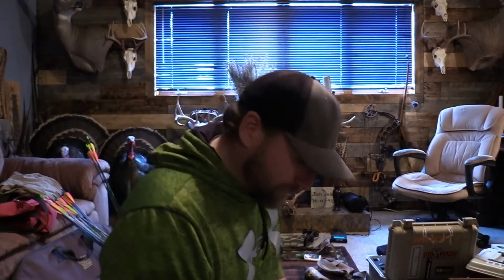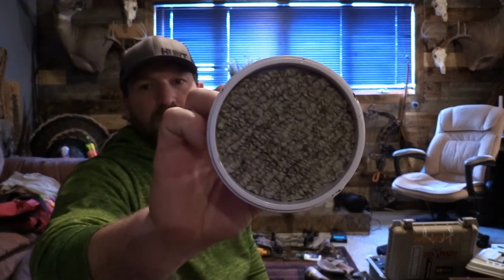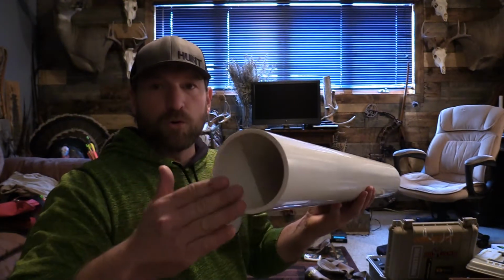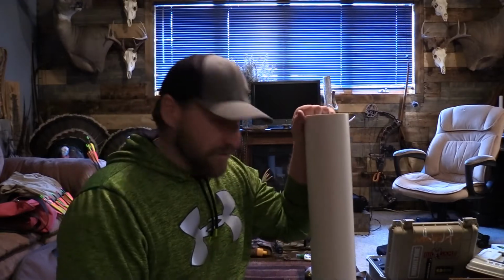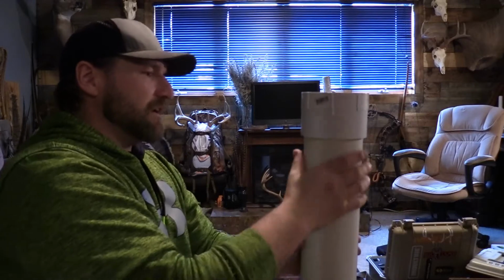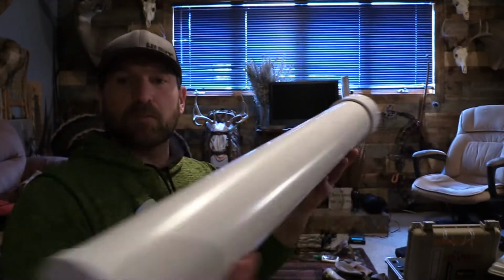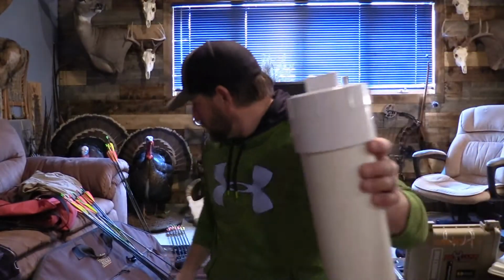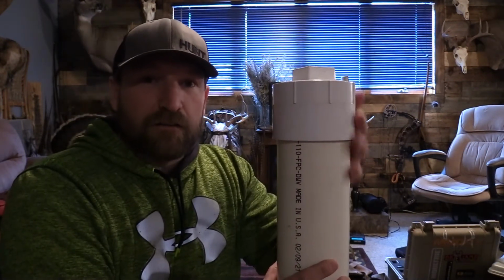DIY arrow case - Wells Outdoor Journal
A quick how to video about making your own DIY arrow case. For $25 you can make a very versatile and indestructible arrow case. It takes very little time to put together, but will offer your arrows tons of protection. Keep your arrows safe from damage during trips and also around the house. I hope you find this little project useful! Wells Outdoor Journal!